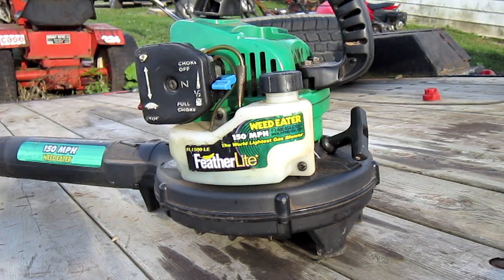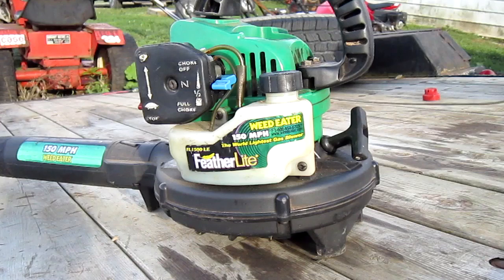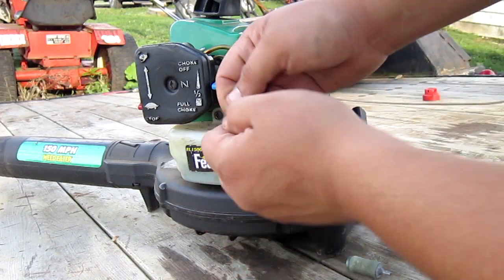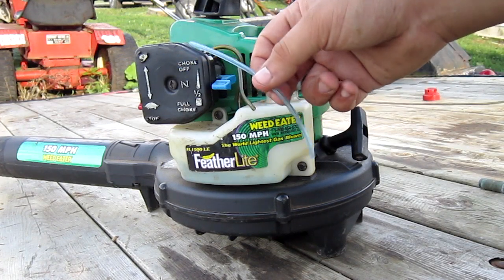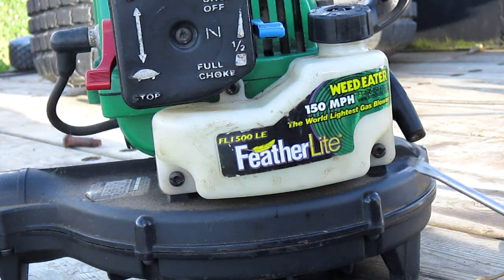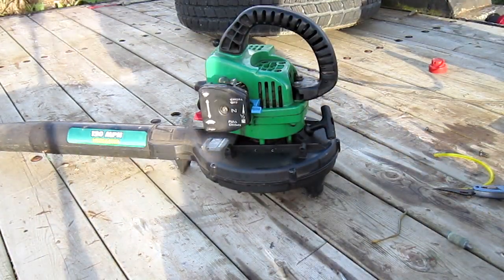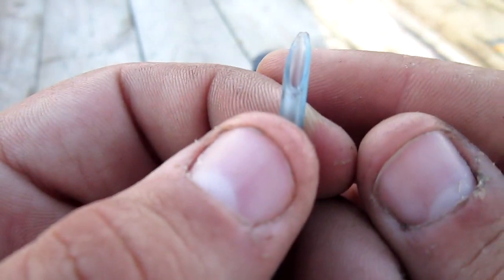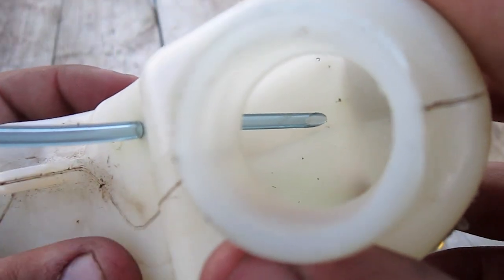Leaf Blower Fuel Line Repair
In this video I show you how to replace your fuel lines on your leaf blower.
This can also apply to most 2 stroke pieces of equipment.